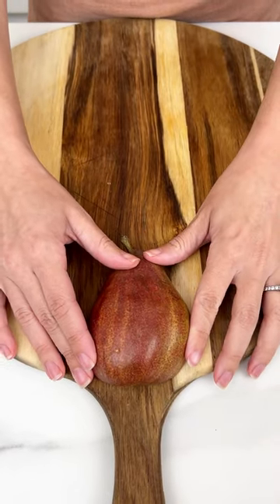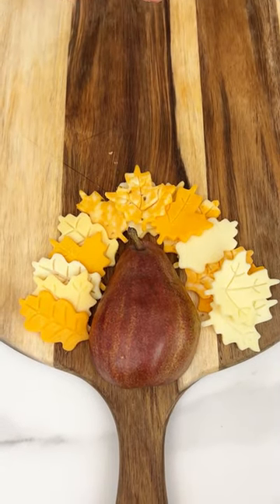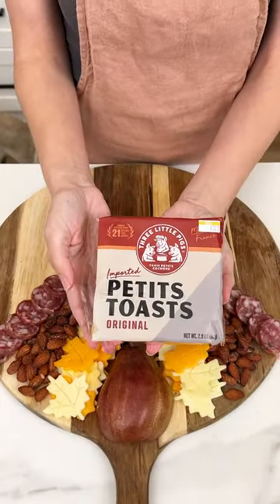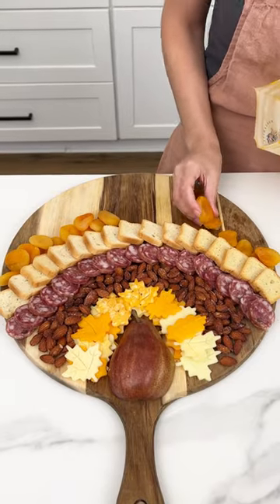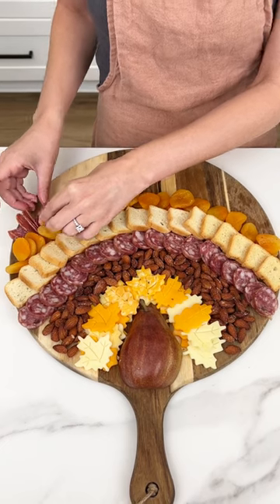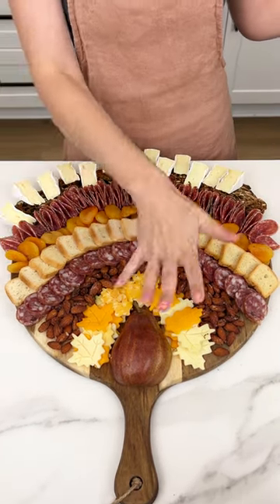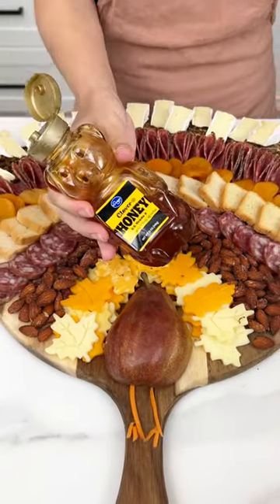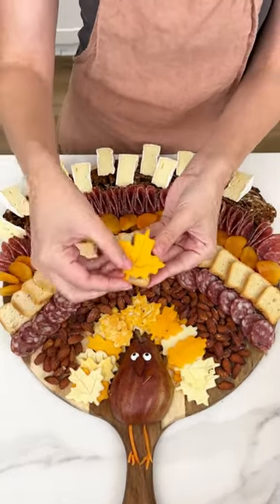Thanksgiving cheese board, so easy!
I make a cheese board perfect for thanksgiving.